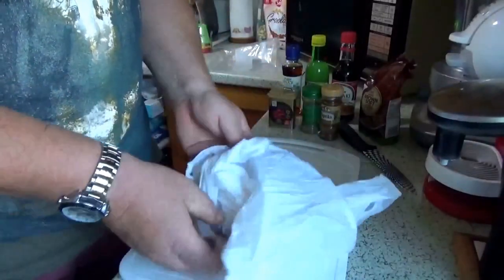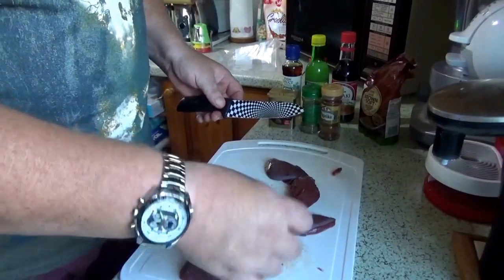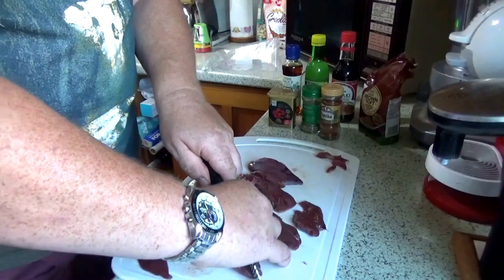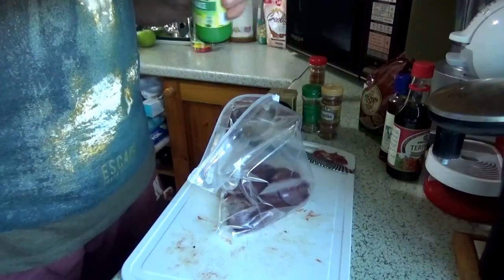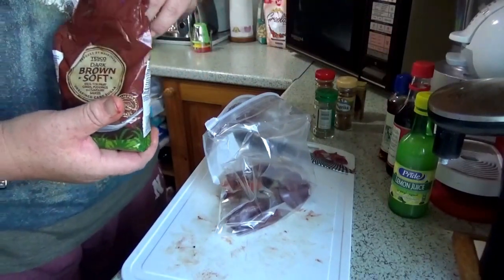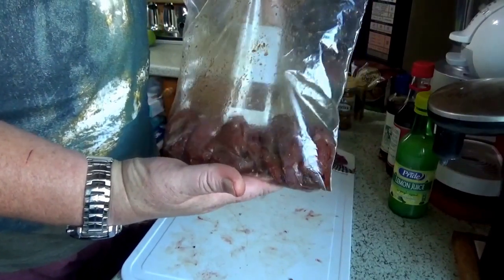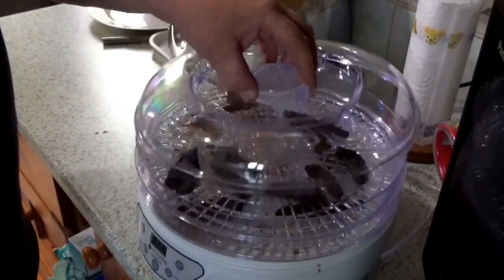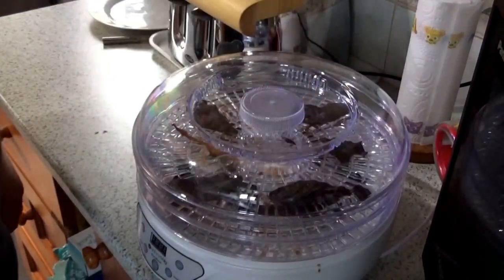Buzzbushcraft Pigeon Jerky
bushcraft . camping.woods. camp cooking, Pigeon, jerky

Music in this video is used under license from the rights holder Wondershare filmora